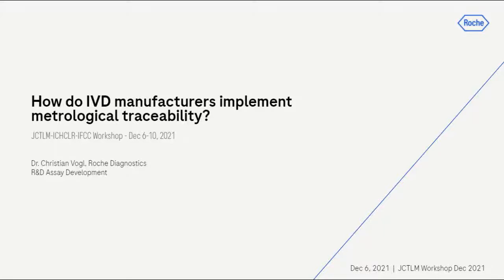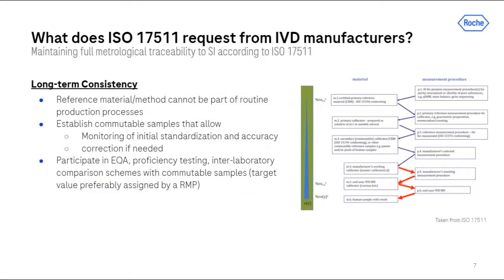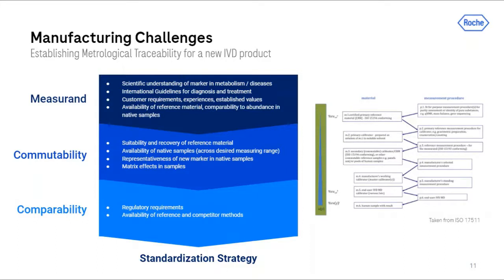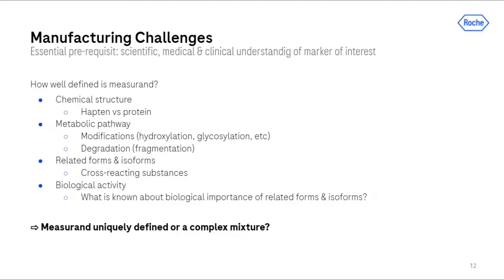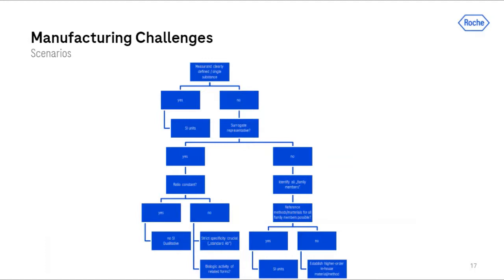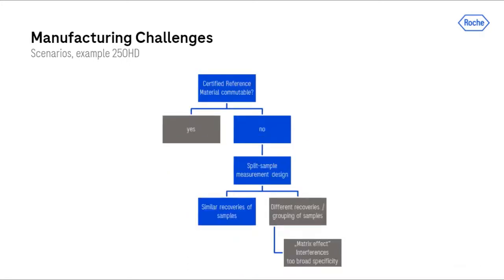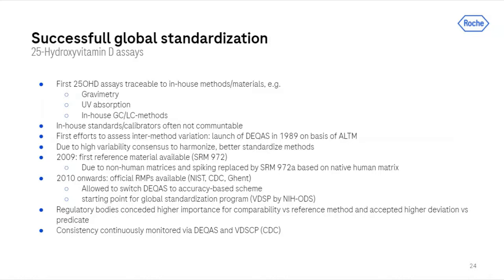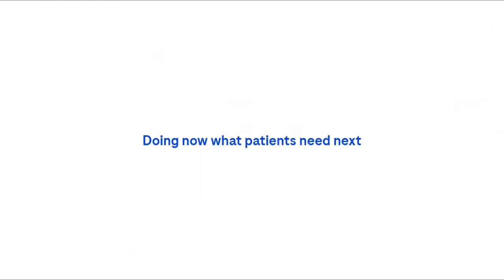How do IVD manufacturers implement metrological traceability?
Christian Vogl, Manager R&D, Assay Development Core Reagents 2, Roche Diagnostics GmbH, Germany